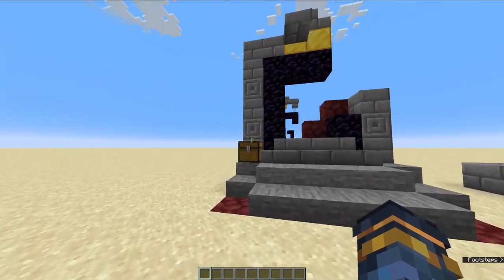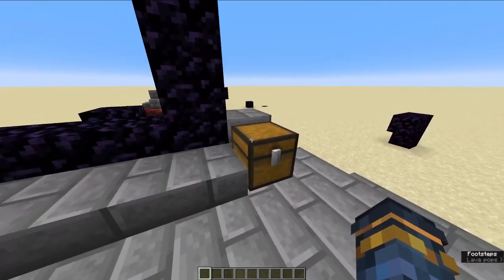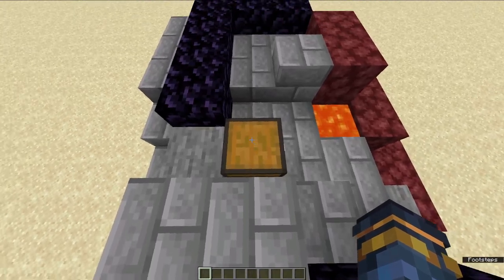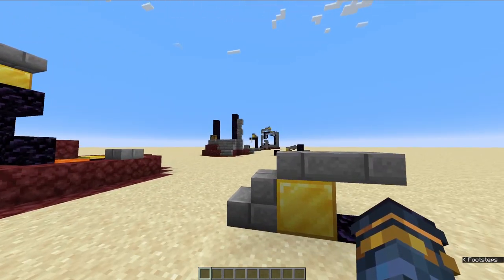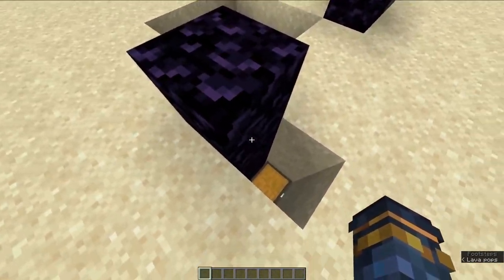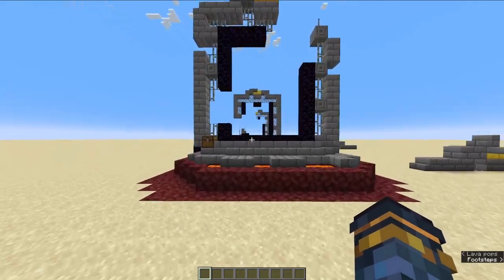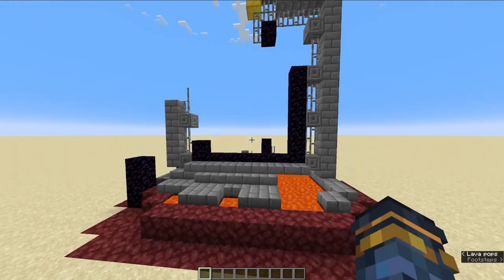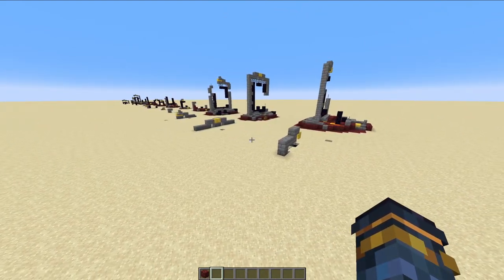Ruined Portal Chest and Gold Block Location Guide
Note:
For large rp 1, i forgot to mention that the front is identified by the side with 1 stone slab, not the side with 2 stone slabs

people kept asking me to make this